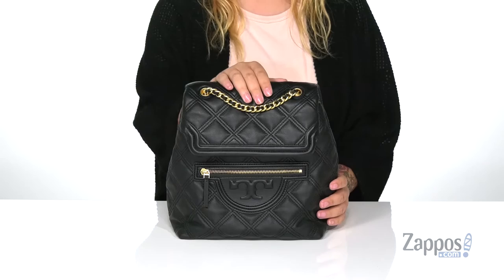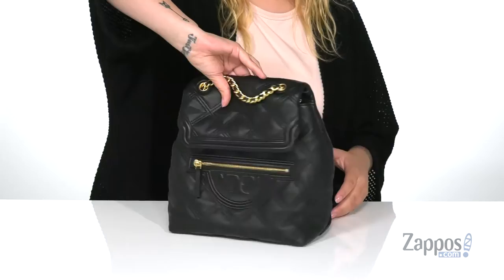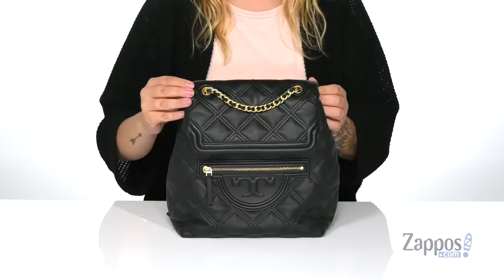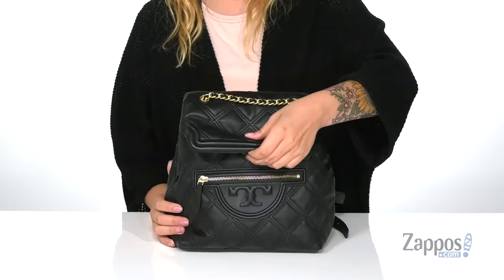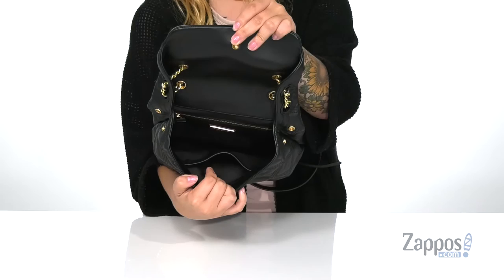Tory Burch Fleming Soft Backpack SKU: 9450689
Embellish your look with the fabulous push button clasp quilted leather Tory Burch&reg; Fleming Soft Backpack featuring a top hook handle and dual adjustable shoulder straps.
Exterior zipper pocket.
Lining has interior zip and slip compartments.
Imported.